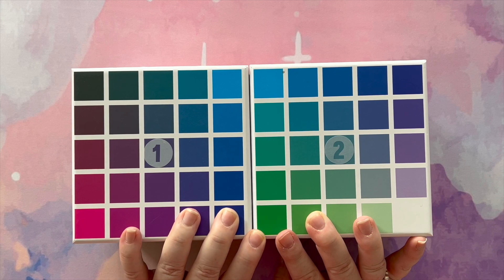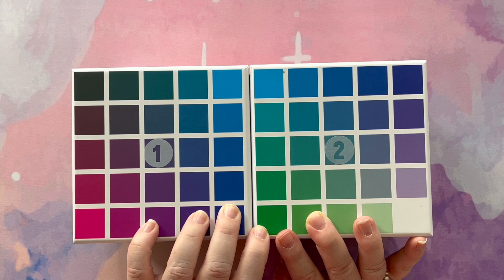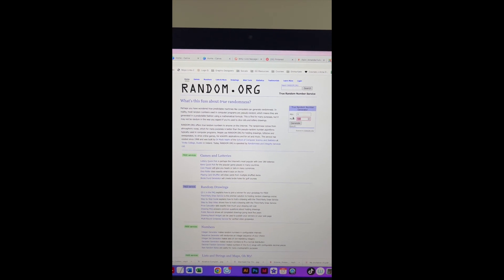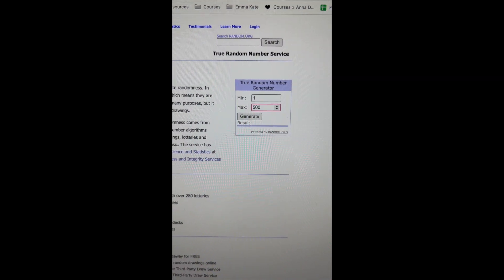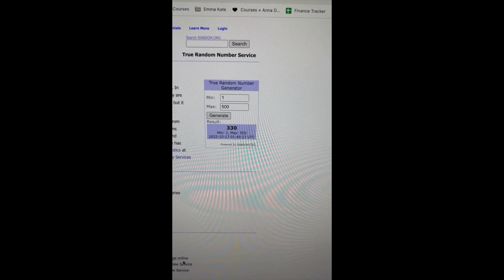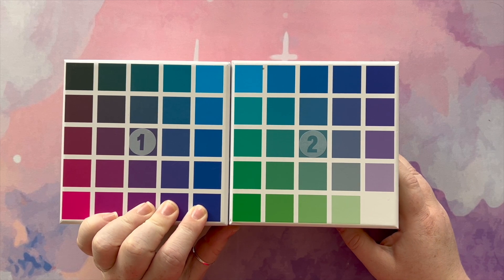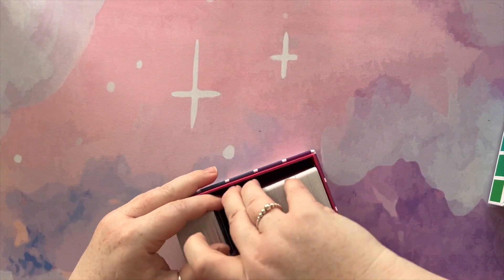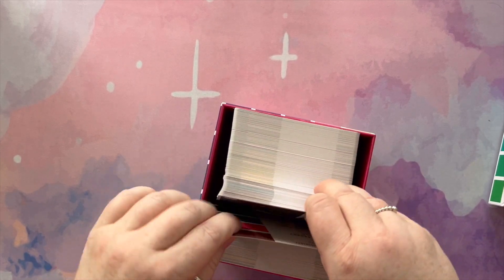New Colour Along Tag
I have been inspired by  @SarahRenaeClark's Color Cubes to start a brand new monthly colour along and I hope you'll join us! Each month I will be randomly selecting a palette from the Color Cubes for us all to use in an image of our choice. Watch the video to see what palette is chosen for the rest of October!

MY WISHLIST - my 40th birthday is in December! 🎉